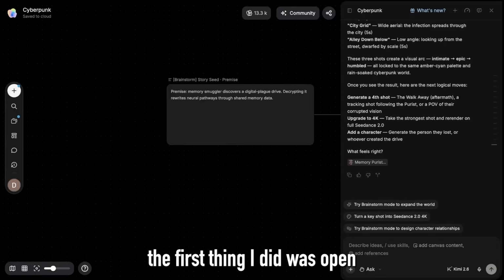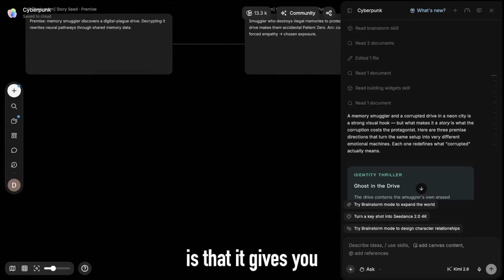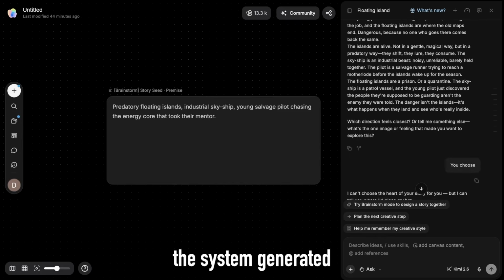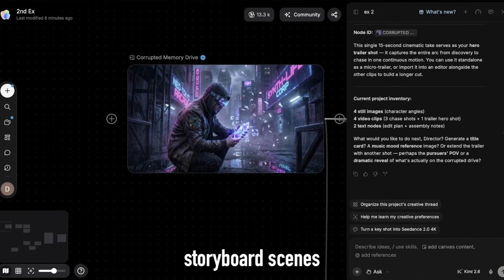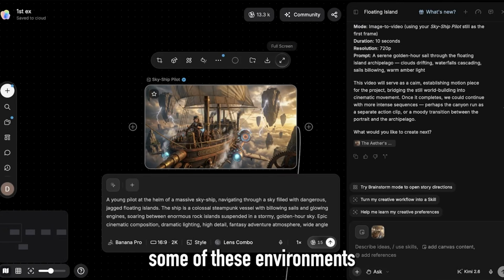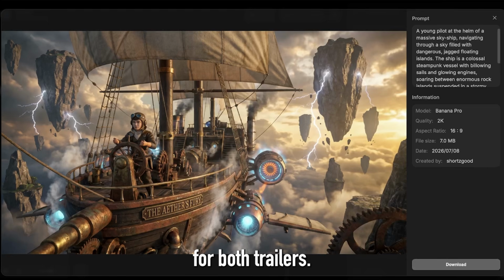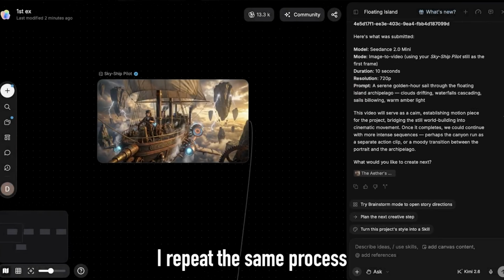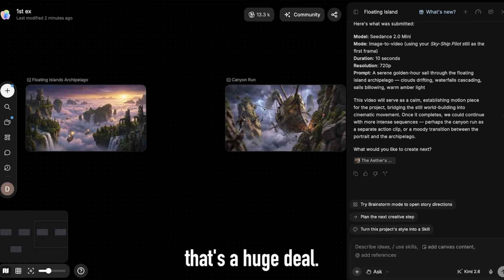I Built TWO Cinematic AI Movie Trailers with TapNow Creative OS (Full Workflow Tutorial)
🎬 Try TapNow :
In this video, I use TapNow to create two cinematic AI movie trailers from scratch—a cyberpunk thriller and a fantasy adventure.
I'll show you the complete workflow, from generating story ideas and storyboards to creating cinematic video with AI and building the final trailers.

Business:
ONLY Telegram : @cryptotraineerr

▶️  Business:
▶️ ONLY Telegram : @cryptotraineerr